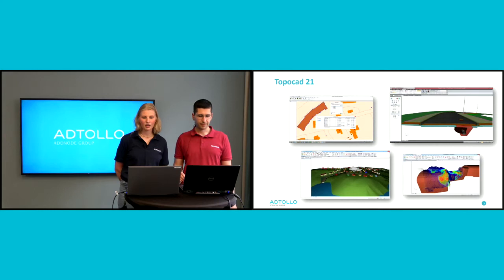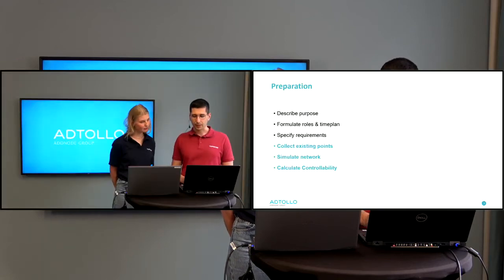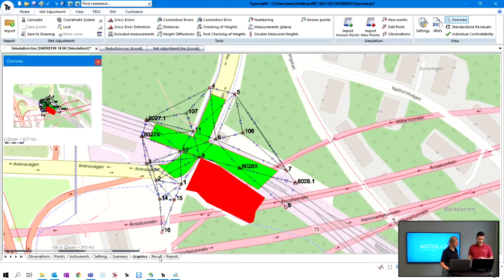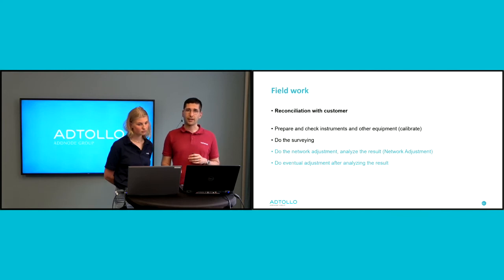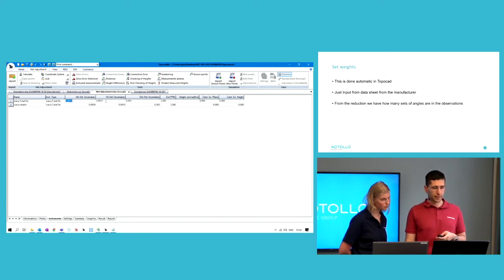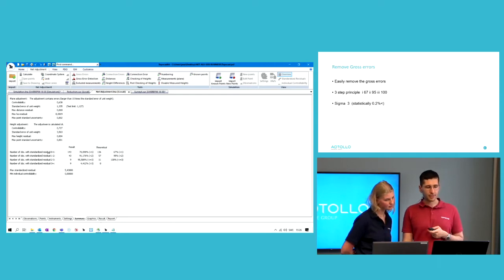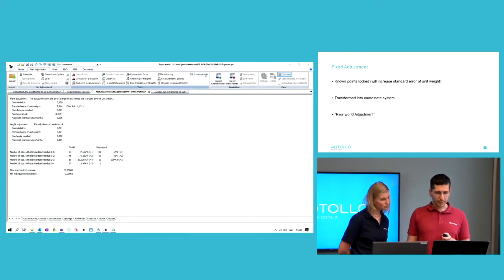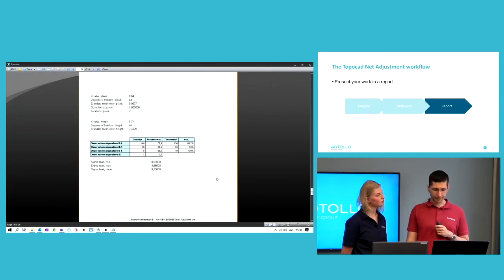Net adjustment in Topocad: A surveyor’s guide to the galaxy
OK, maybe not the whole galaxy, but the Net adjustment in Topocad is a very useful tool for surveyors all over the world.

Watch our webinar where Jakob and Emma from Adtollo demonstrates a modern and strong system according to the latest methodology in Sweden.

Learn how the Net adjustment can be used for:

- simple operation to find gross errors
- network simulation
- a rich set of analytics tools
- unique tests of known points in a network